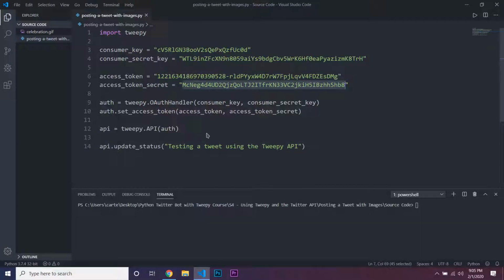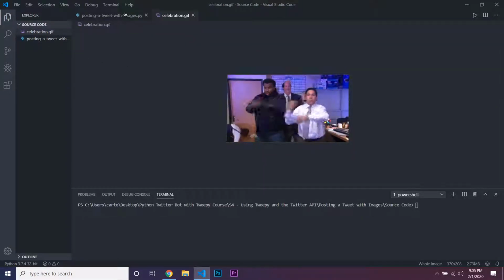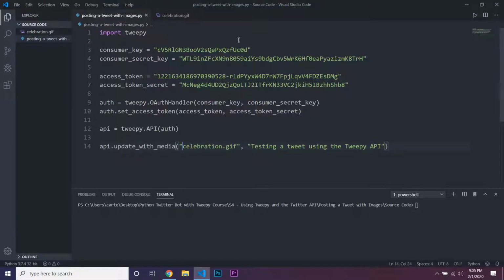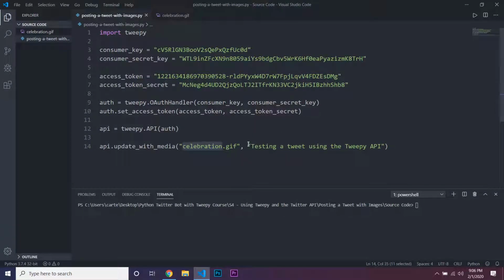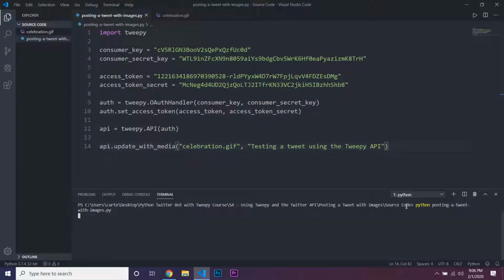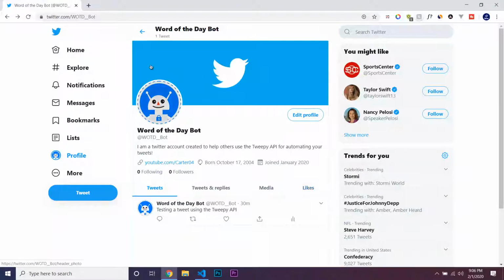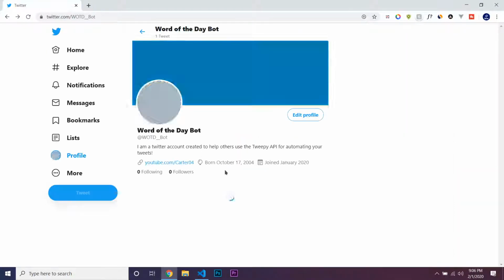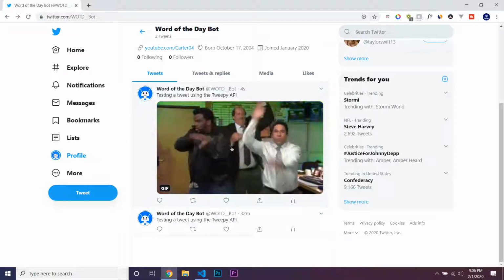Posting Tweets with Images with Tweepy | Twitter Bot with Python Course Ep. #12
Watch the Full FREE Course on Udemy In this course I will be teaching you how to create a Twitter Bot using Python 3, RandomWords, Tweepy, PyDictionary, Random, and much much more!  The first four sections will teach you how to use each of the libraries separately, with the last combining everything to top off this sundae!  We will be programmatically posting these tweets instead of controlling the mouse and other methods of creating bots!  Therefore, the python file can be running while you are playing a video game!  I hope that you enjoy watching this course as much as I had making it!

Good Luck,
Coding Carter

Skillshare is FREE and my course is also FREE to view with my link!  The skillshare course will be more up to date than this playlist, so watch it there now!